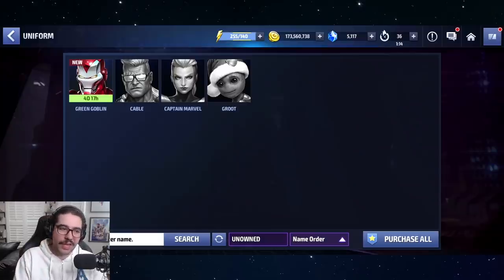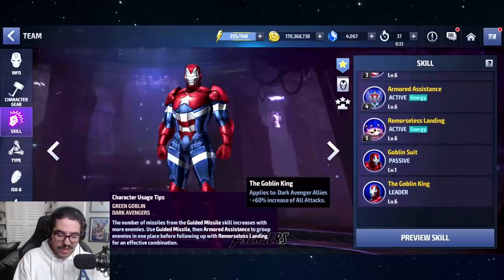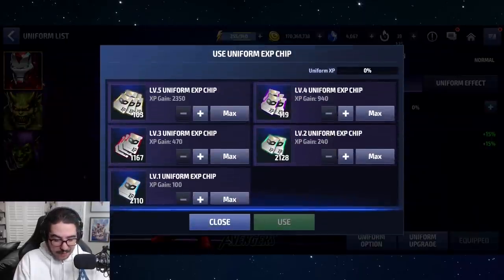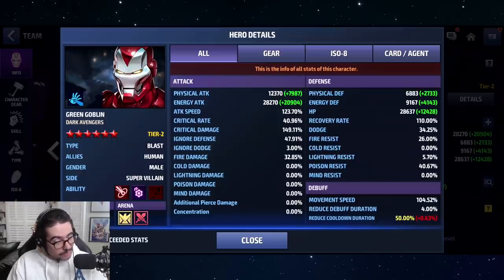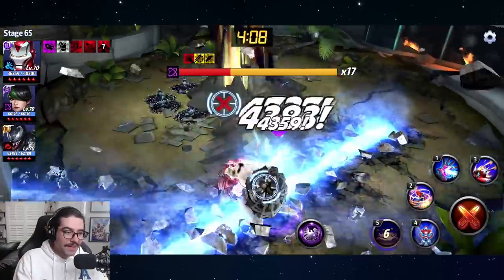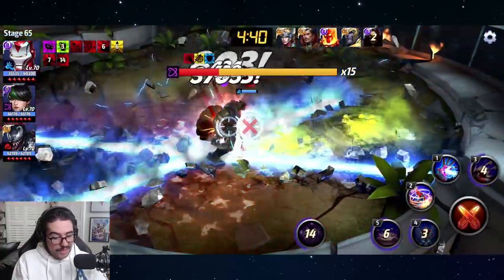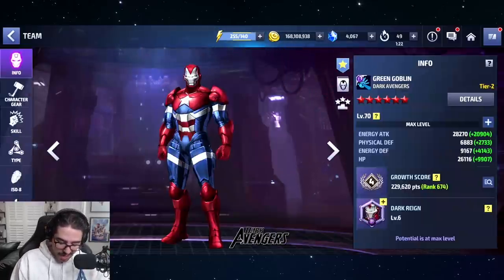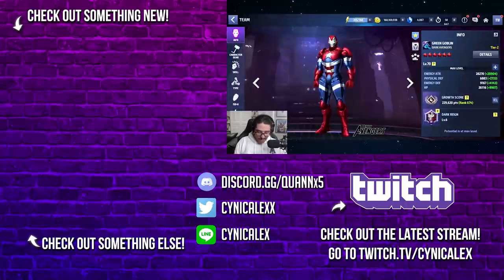IRON PATRIOT RANK 675 SHOWCASE! SUPPORT ONLY OR?? - Marvel Future Fight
I had a feeling about this uniform...